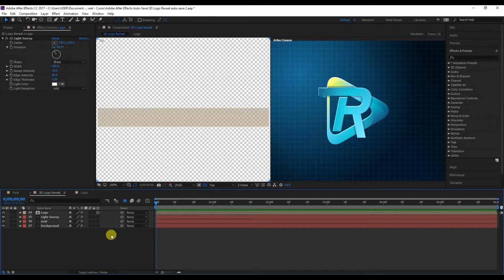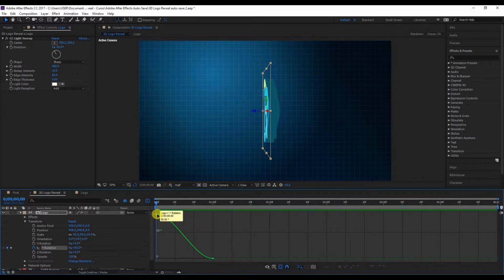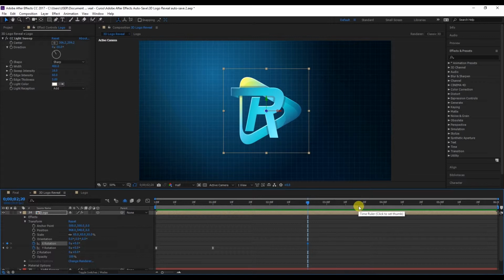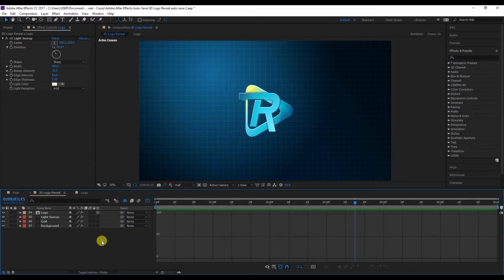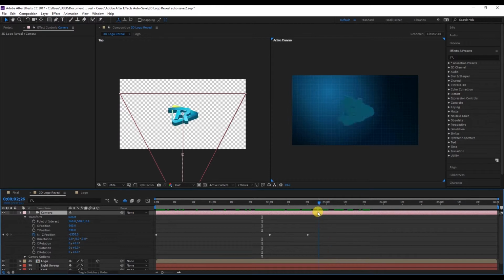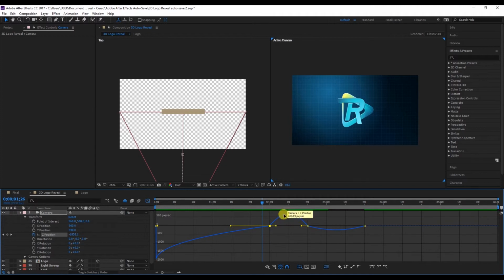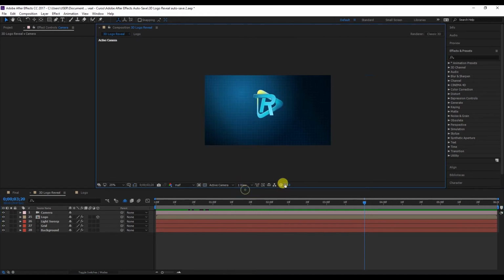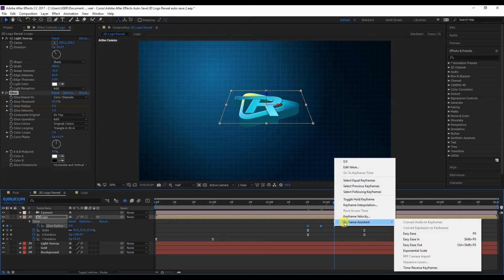03/06 Rotation and Glow — Motion Graphic: Create a 3D Logo Reveal Template_ENG